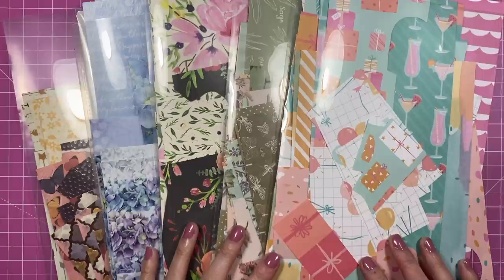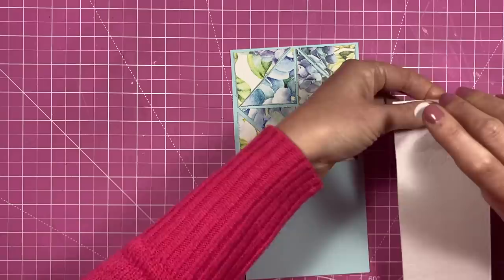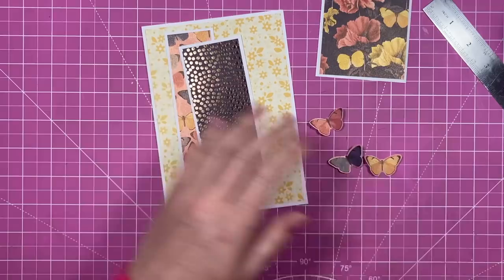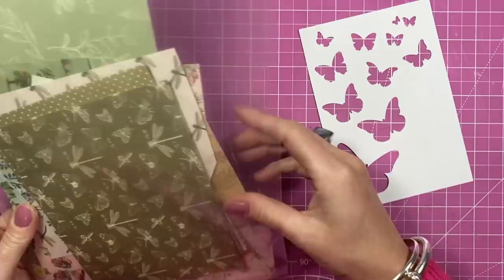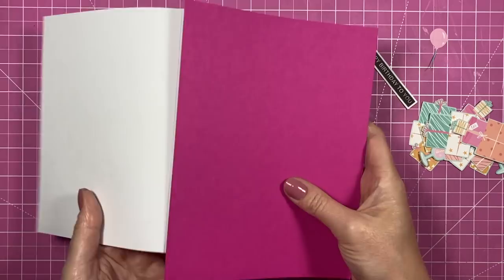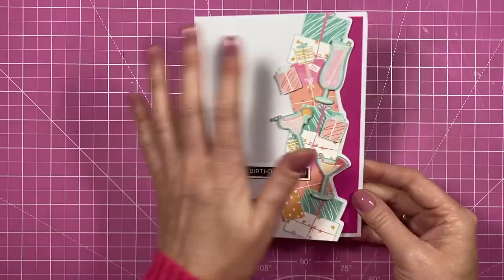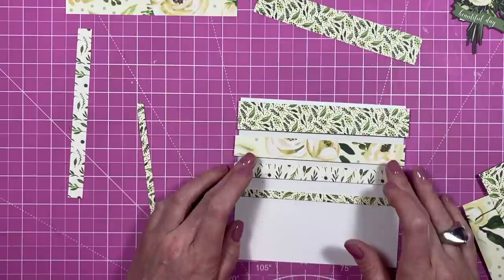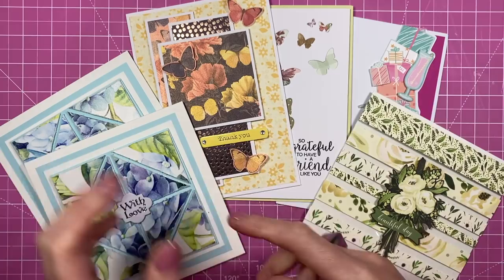5 EASY WAYS | Using your Paper Scraps! Which one's YOUR Favourite?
Hi friends, in this weeks scraps video I show you 5 more ways to use your paper scraps to make beautiful cards with ease.
Check out my links below for the supplies I used today.

Dovecraft distressing tool.
Arteza red foam mounting tape role. (SOLD OUT) on the UK site, available on US store.
Collall All Purpose construction glue.

My Pink & Purple Scoreboard by Hunkydory.

Sam